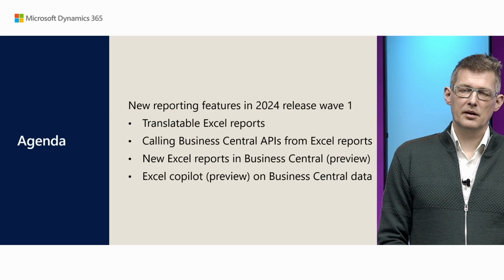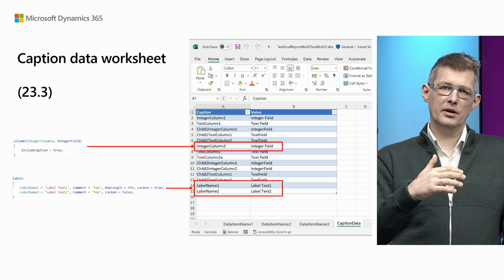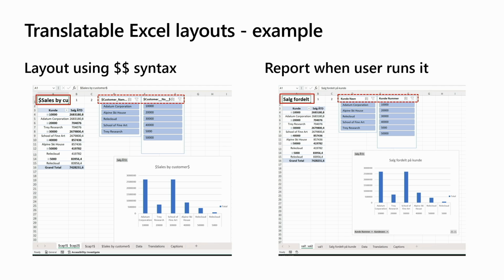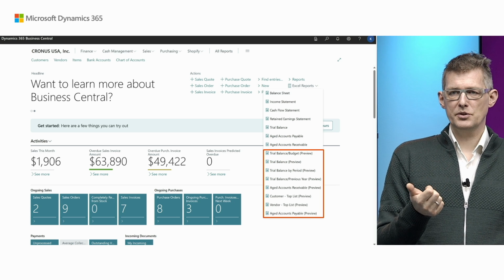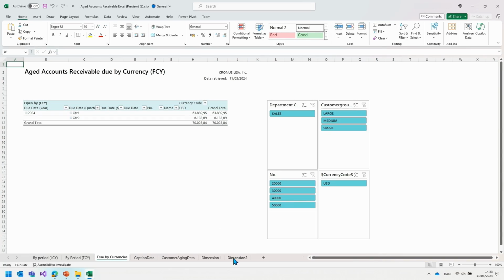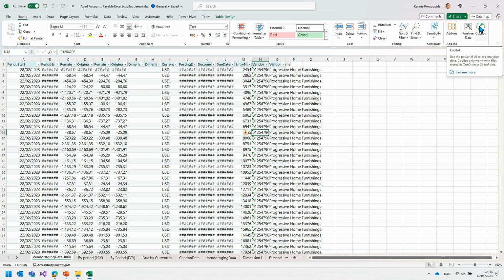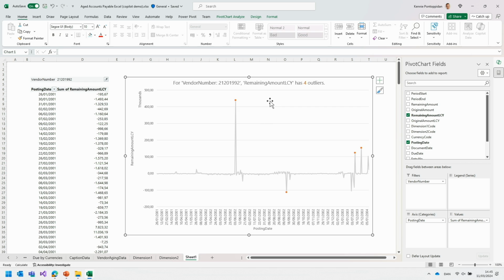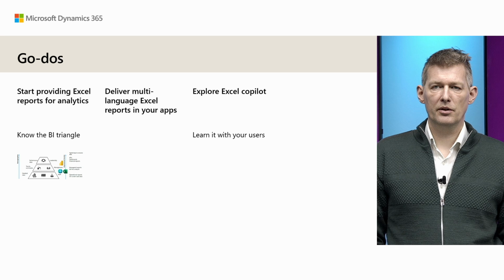What's New: Excel Layouts For Developers (2024 release wave 1)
In this session, we will present new features for Excel layouts. Starting in version 23.3, you can develop reports with Excel layouts that translate to the users language when they run the report. You can also develop Excel reports that call Business Central REST APIs to augment the dataset defined in the report.

_Chapters
00:16 Agenda
00:58 Translatable Excel reports
07:17 Calling Business Central APIs from Excel reports
10:00 New Excel reports in the base app (an example)
15:50 Excel copilot (preview) on Business Central data
20:42 Analytics documentation for developers
21:22 The BI triangle
21:54 Analytics documentation for users
22:19 Excel samples
22:51 Go dos